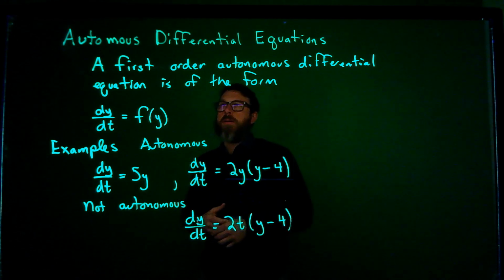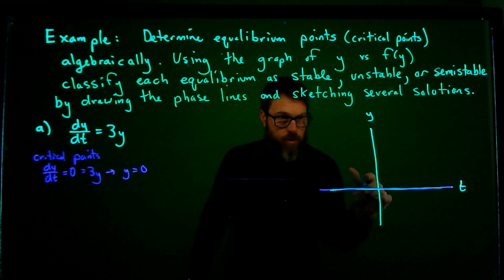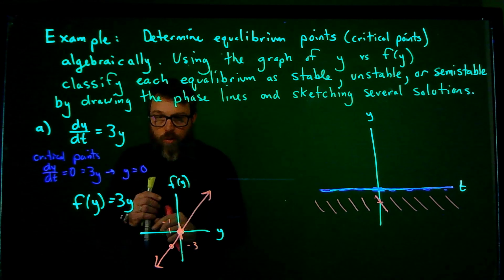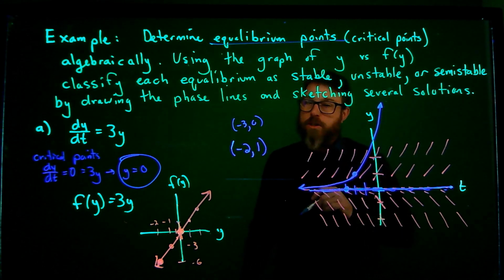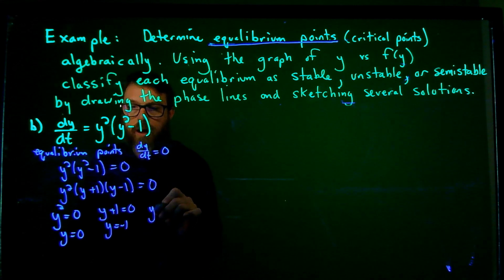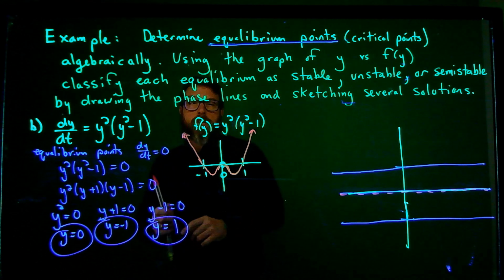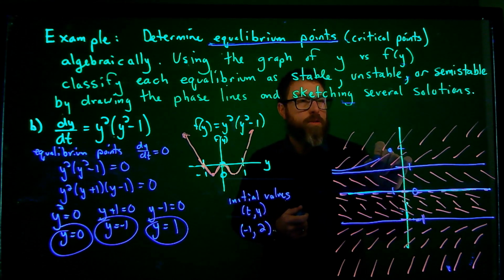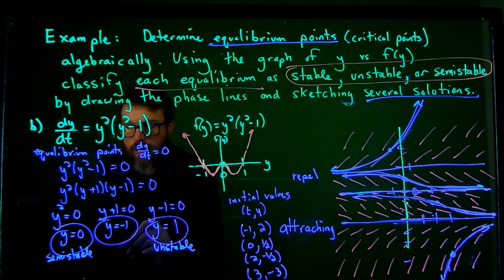Autonomous Differential Equations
This video defines a first order autonomous differential equation. Given a differential equation of this form, we find equilibrium points and the phase portrait of the differential equation. Using the phase lines, we then graph solutions given an initial point. We also classify these equilibrium points as stable, unstable, or semistable.